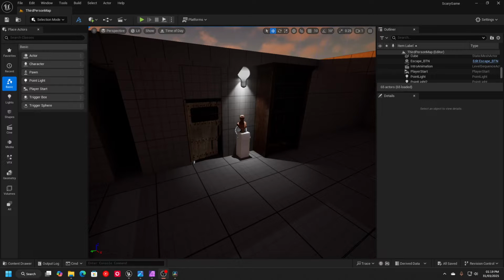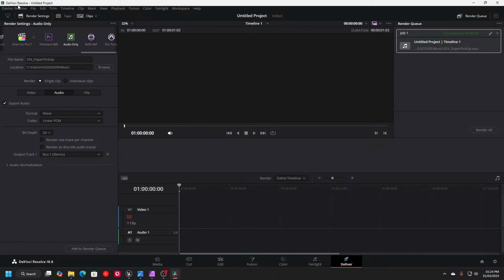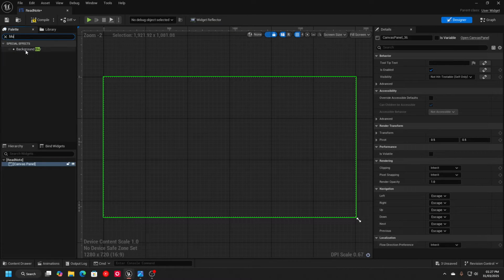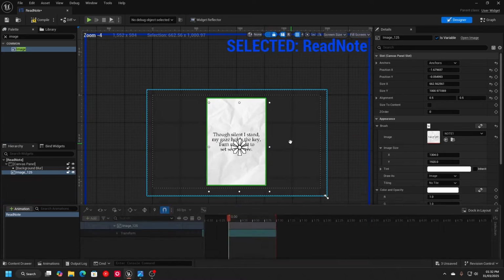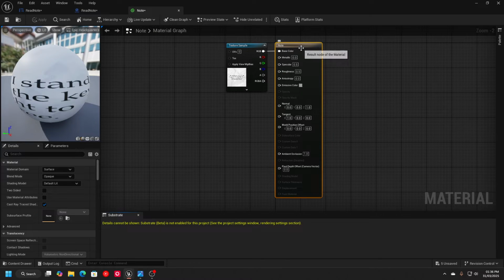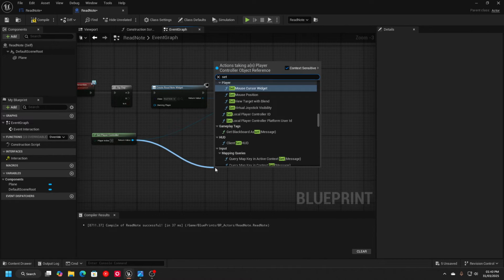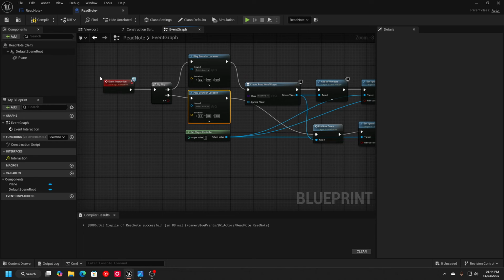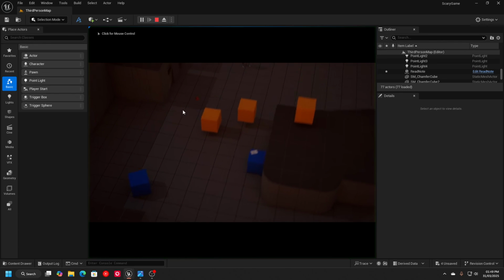Unreal Engine 5 Horror Game: Pick up & Read Note Ep.10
In this Unreal Engine 5 tutorial, I’ll show you how to create an interactive note system that allows players to read notes in your game. Learn step-by-step how to:
- Design custom sound effects for the paper interaction.
- Create unique image textures for the note’s appearance.
- Build the blueprint widget for displaying the note.
- Set up the blueprint actor for placing the note in your game world.

This feature adds depth and storytelling opportunities to your game, perfect for immersive environments like horror games.